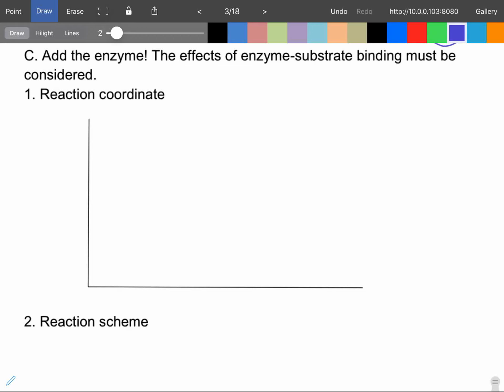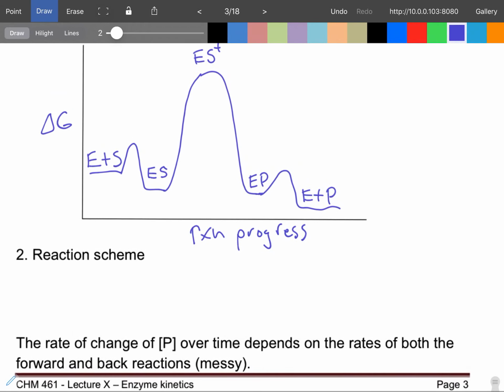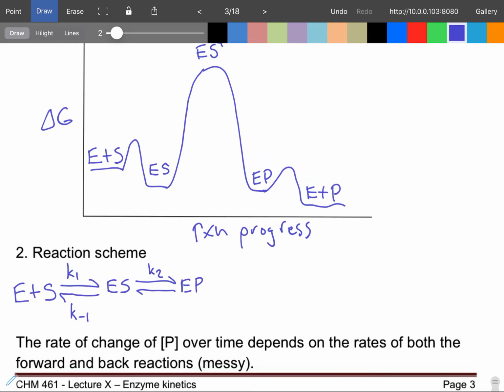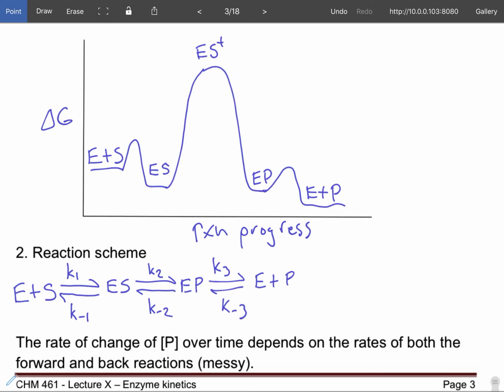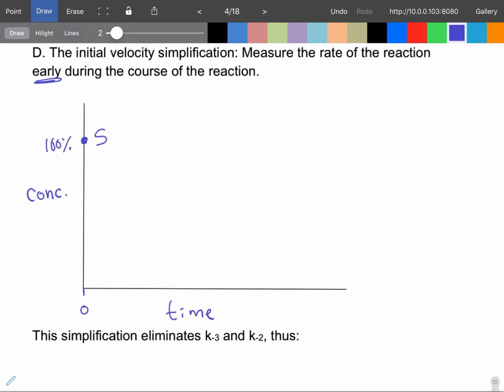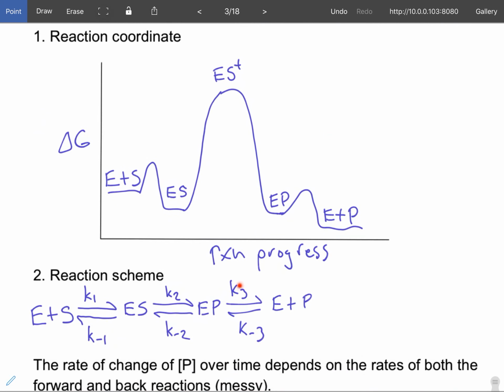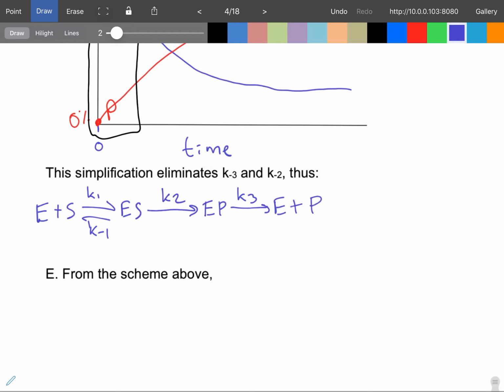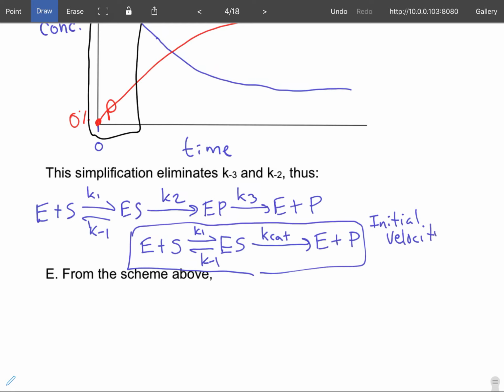The initial velocity simplification